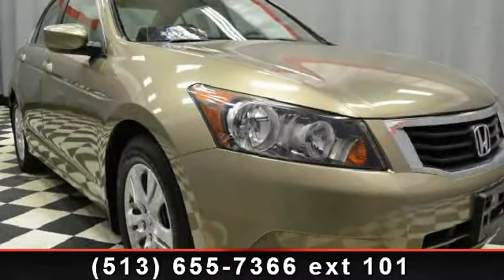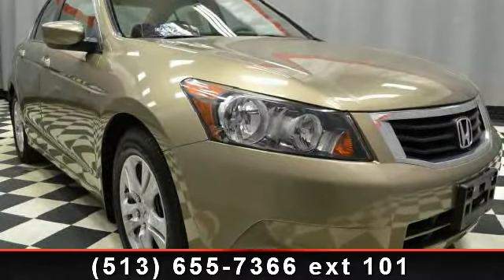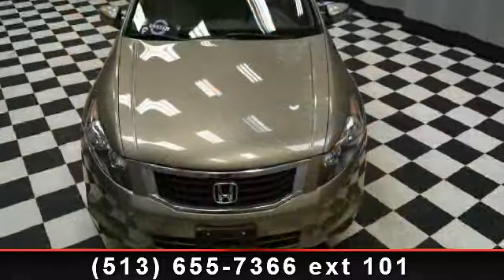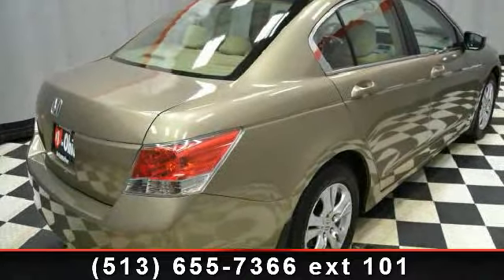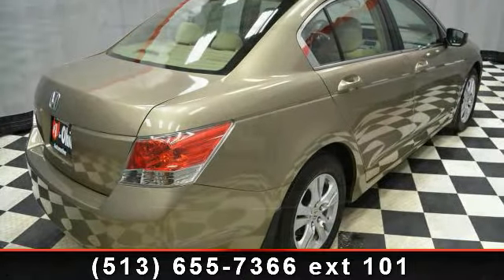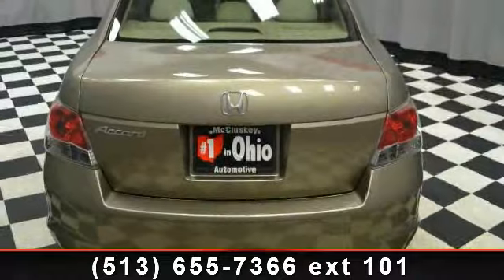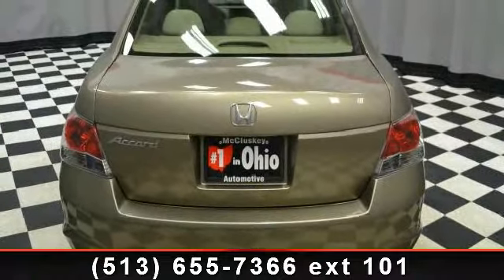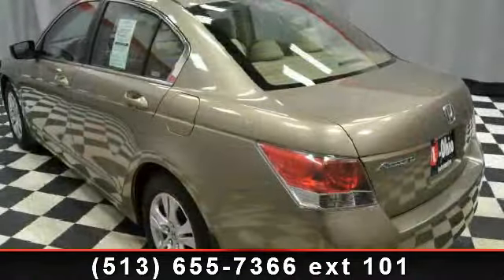2009 Honda Accord - McCluskey Chevrolet - Cincinnati, OH 45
CARFAX 1-Owner, Excellent Condition, ONLY 28,307 Miles! FUEL EFFICIENT 30 MPG Hwy/21 MPG City! LX-P trim, Bold Beige Metallic exterior. Consumer Guide Best Buy Car, iPod/MP3 Input, CD Player, Aluminum Wheels, Head Airbag CLICK NOW!KEY FEATURES INCLUDEiPod/MP3 Input, CD Player, Aluminum Wheels. MP3 Player, Keyless Entry, Remote Trunk Release, Child Safety Locks, Steering Wheel Controls. Non-Smoker vehicle, 24 Hour Roadside Emergency Service, Lifetime Protection (see dealer for details). EXPERTS REPORTCar and Driver Editors Choice. The Honda Accord offers an appealing combination of spaciousness, a relatively upscale feel and a reputation for reliability. -Edmunds.com. 5 Star Driver Front Crash Rating. 5 Star Driver Side Crash Rating. Great Gas Mileage: 30 MPG Hwy. SHOP WITH CONFIDENCECARFAX 1-Owner WHY BUY FROM USenter new phrase.  Pricing analysis performed on 1/4/2013.